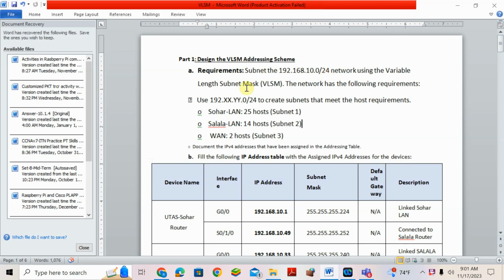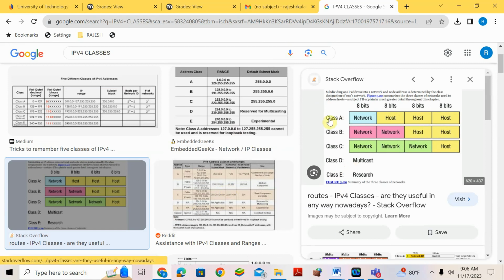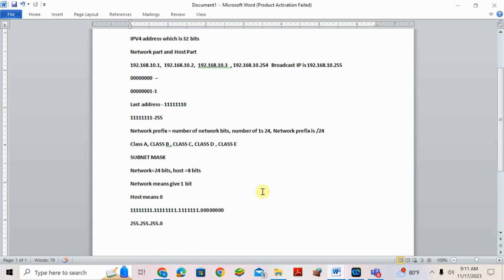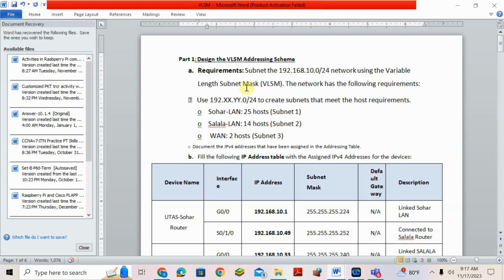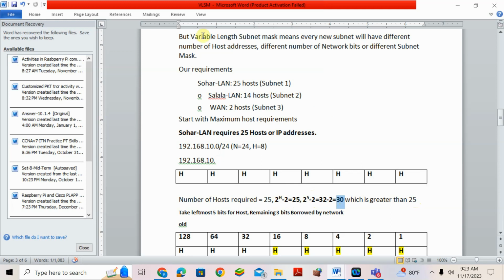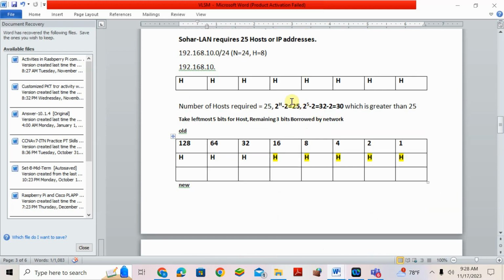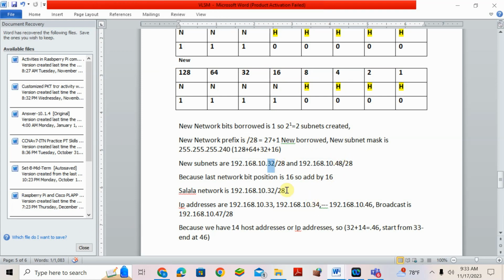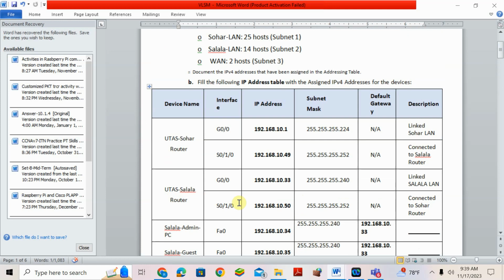VLSM for Mini Project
VLSM Subnetting for diploma course project